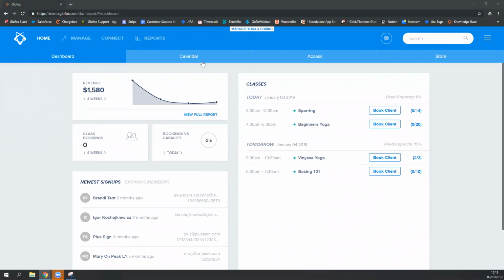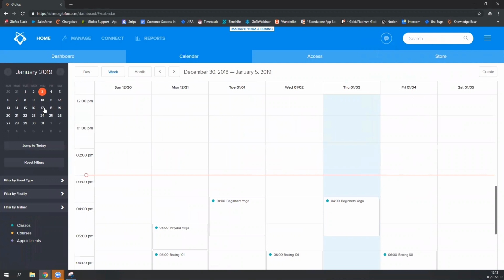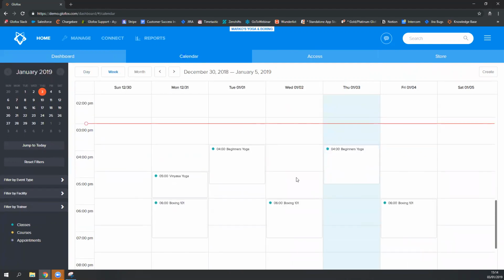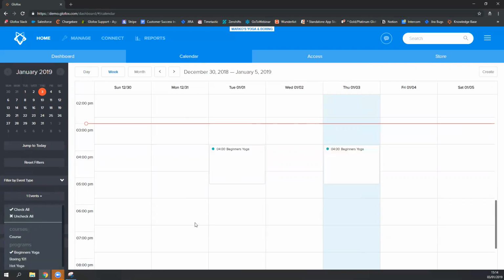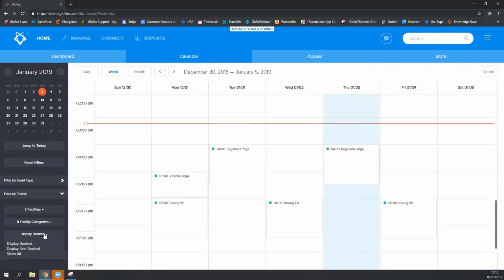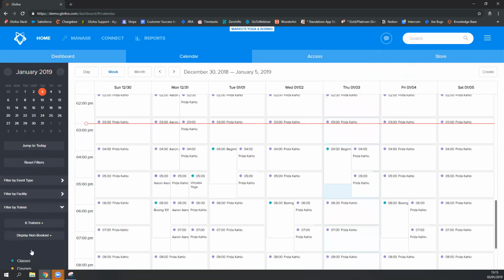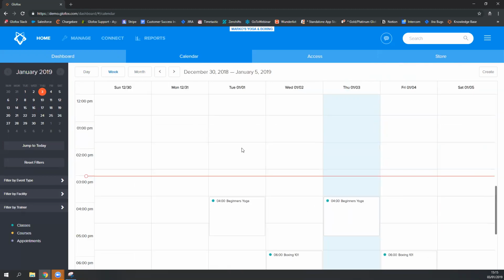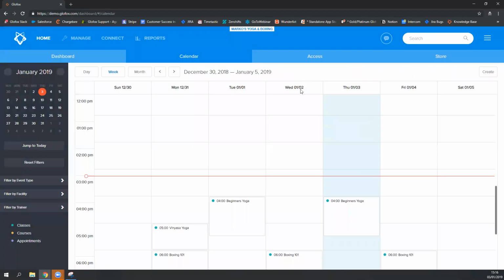Navigating the Calendar